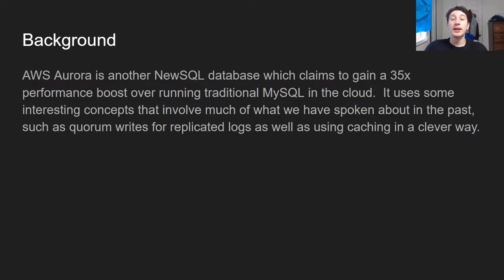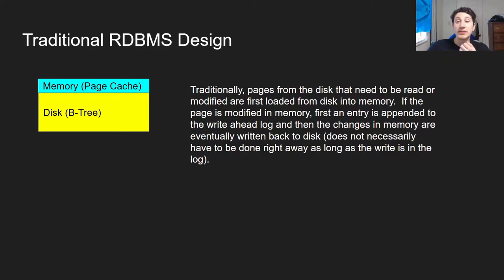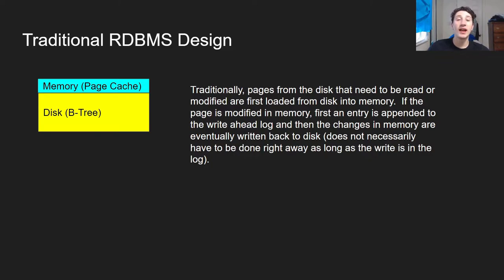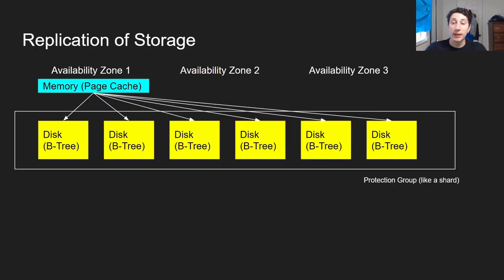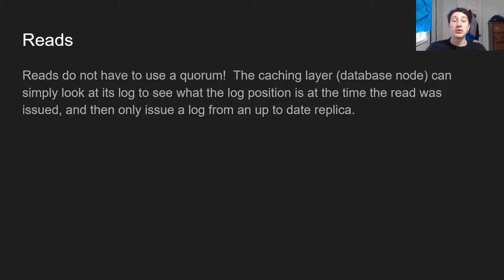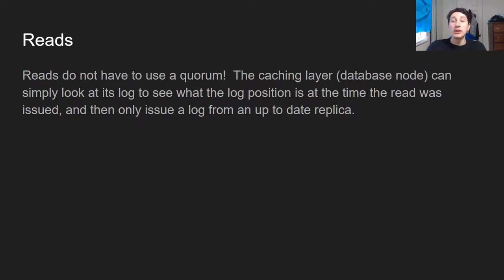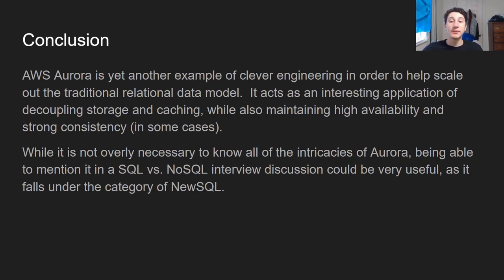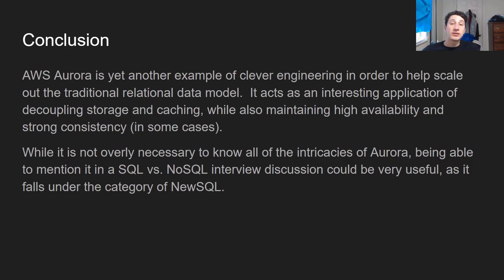Google SWE teaches systems design | EP34: Amazon Aurora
I wish Amazon could have saved my relationship the way they saved relational data